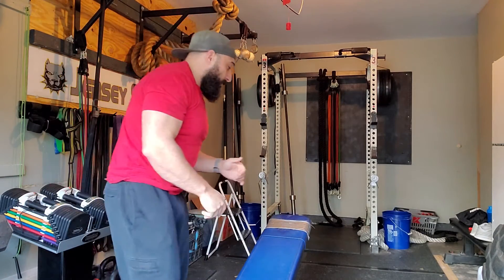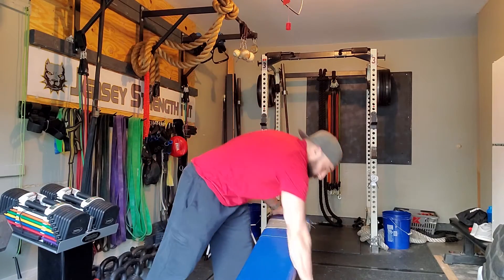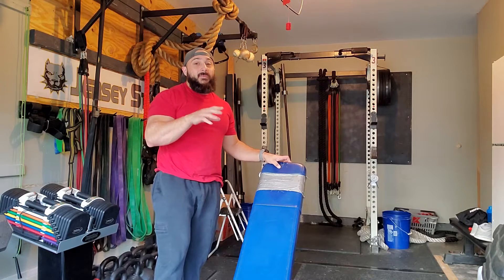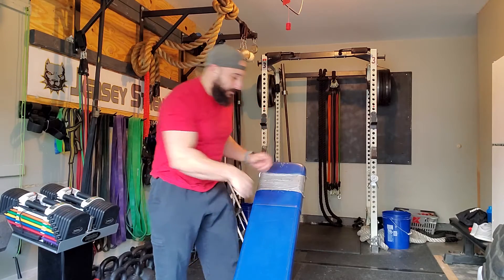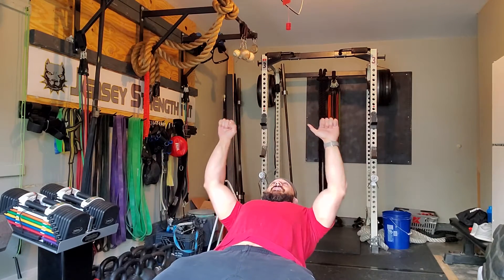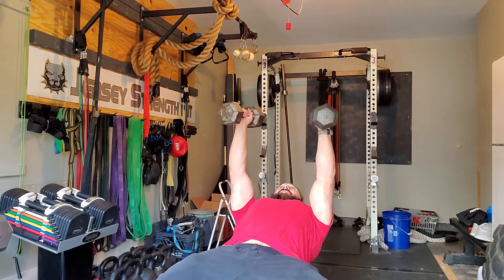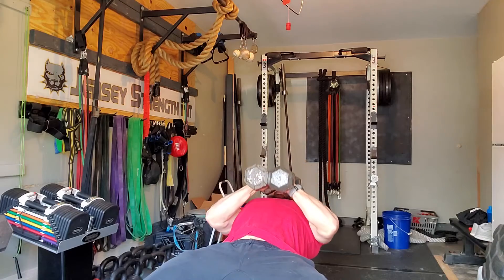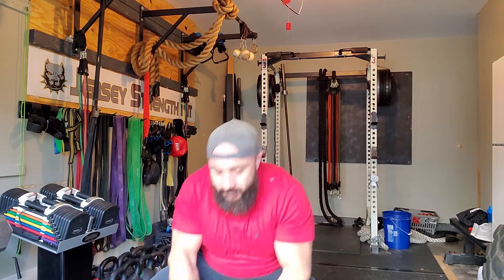Best Exercise for Inner Chest Development